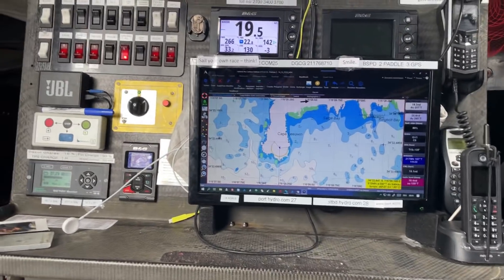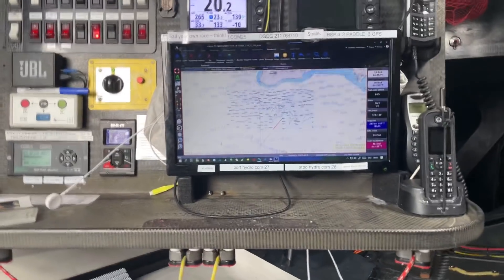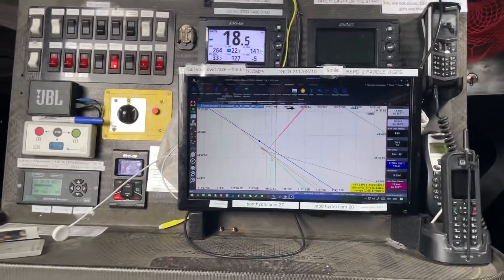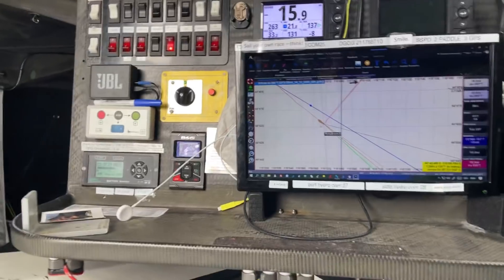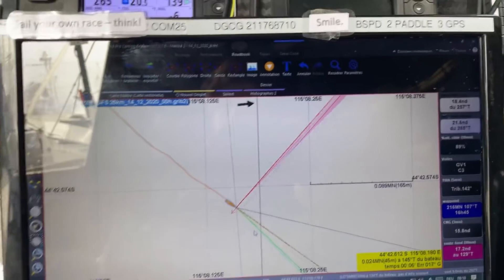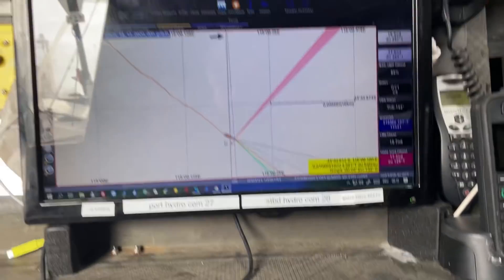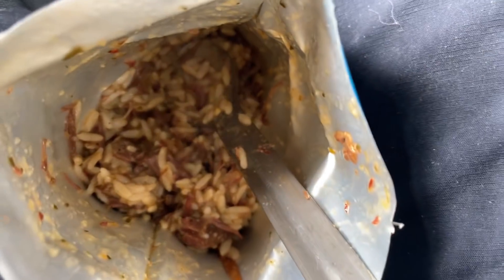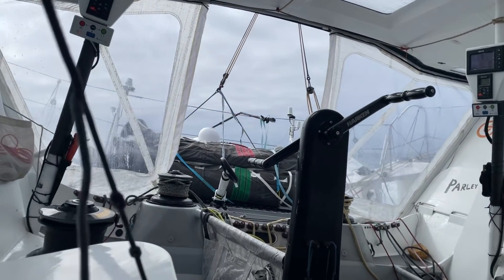Day 36 - The route of the 3 capes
Boris shows us the 3 capes's route: Cape of Good Hope, Cape Leeuween and Cape Horn.
Sounds like 2/3 of the race is now down because  he is passing the second cape out of three, but he still has more than 55% of the race ahead!